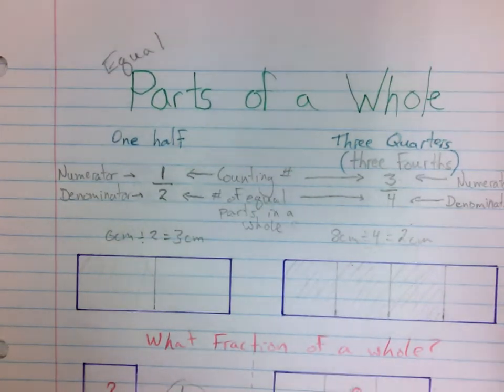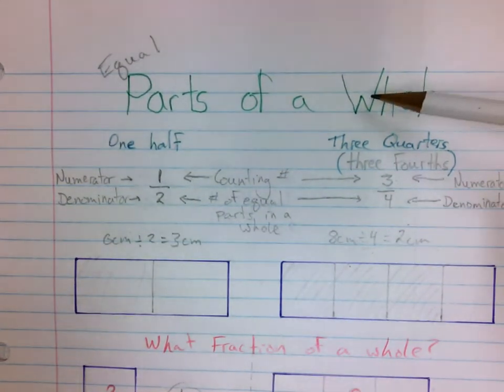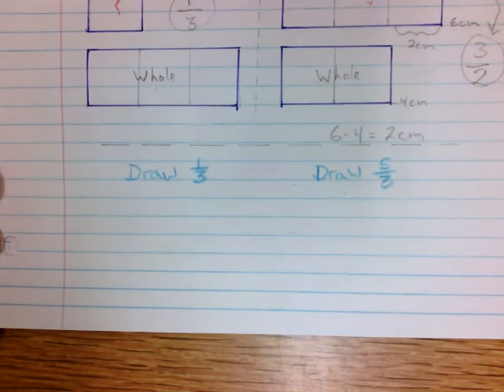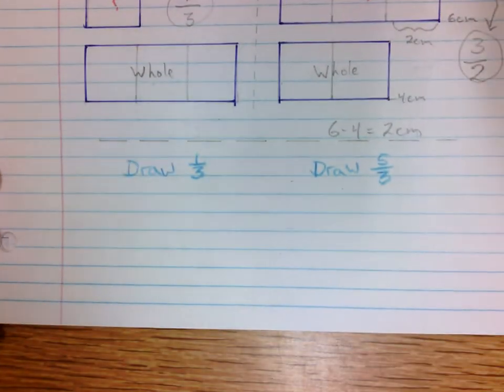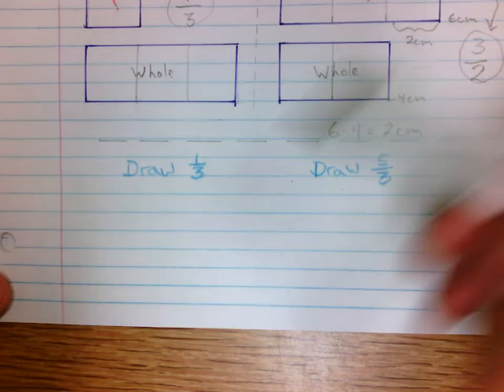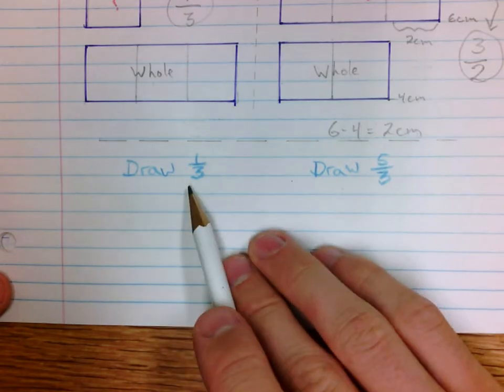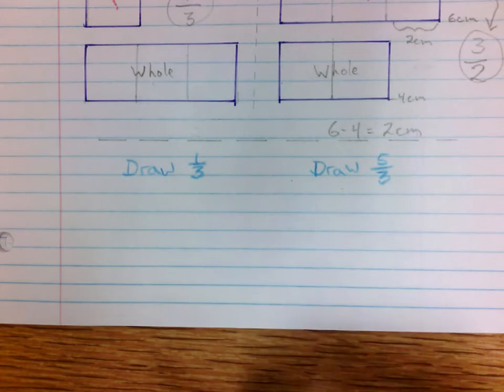2.06 Parts of a Whole 3